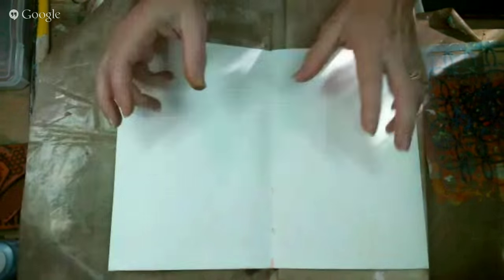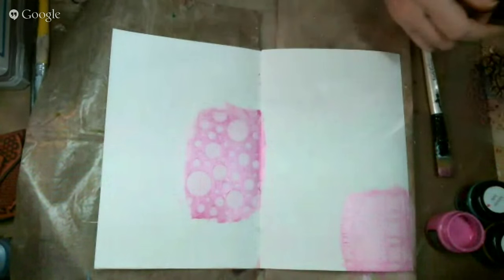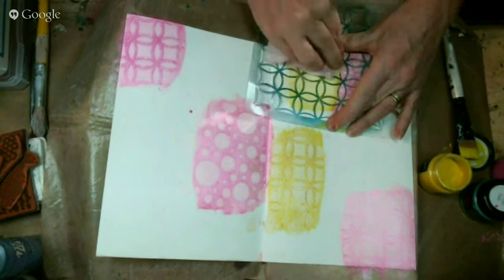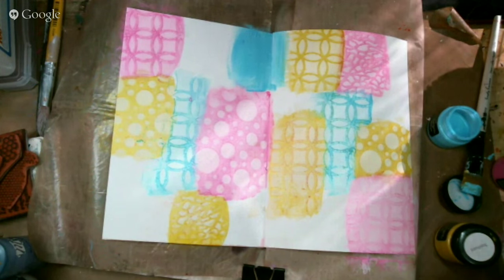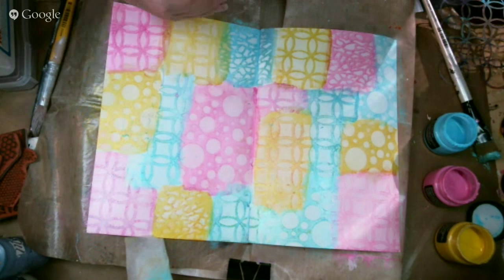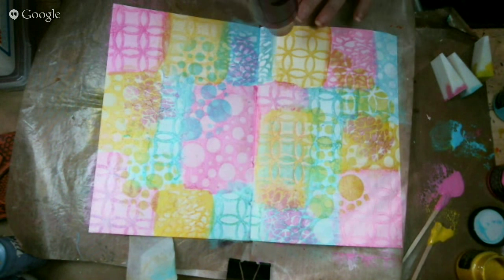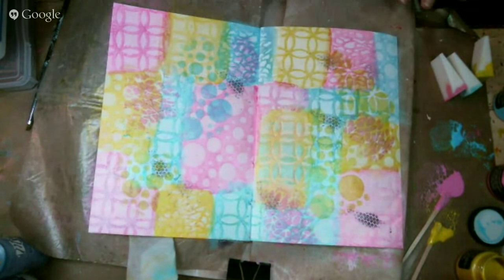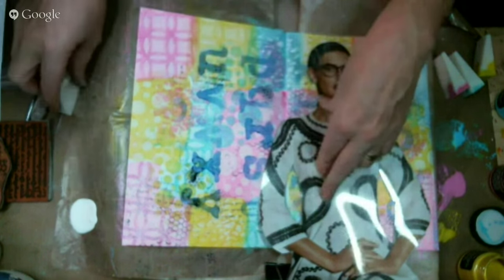Art Journal - How to use a Magazine Mask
Join Terri Sproul live for a fun Art journal technique using a Mask made from a Magazine image.  Use lots of paint, stamps, and stencils to make a fun background and add a mask to complete the look

How to make our own mask from a magazine